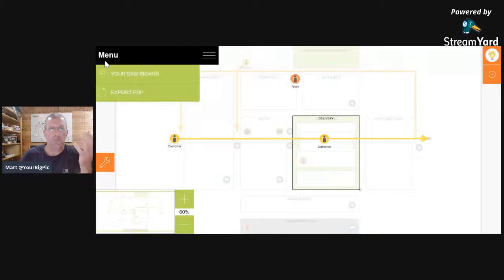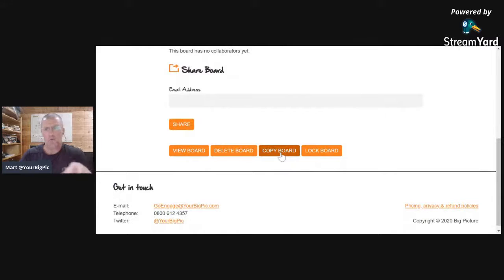Overlay elements boxes onto a Board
Digital Kit boards are really powerful to set-up in advance of your session as a 'master' board then copy for as many different groups as you wish. Here I explain how to achieve that in the shortest possible time!